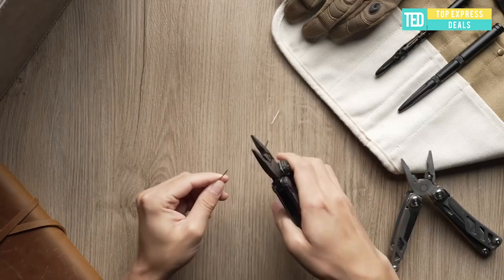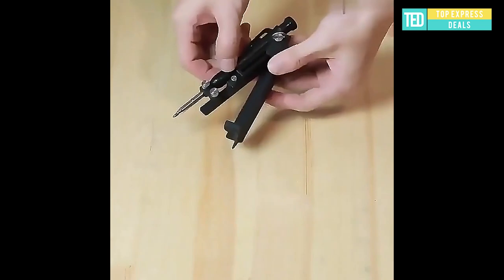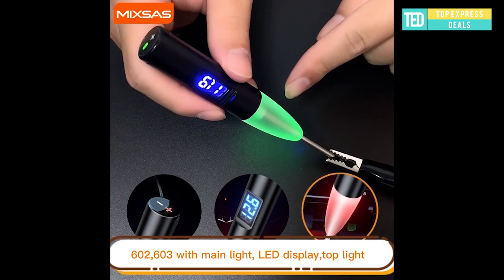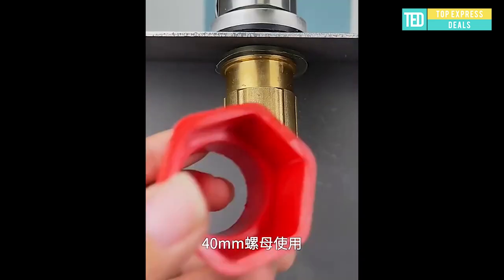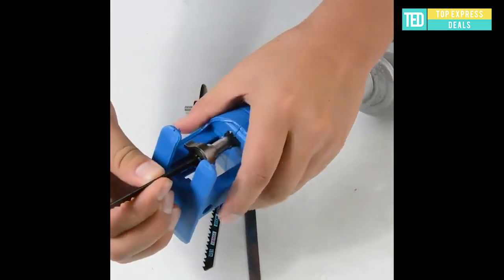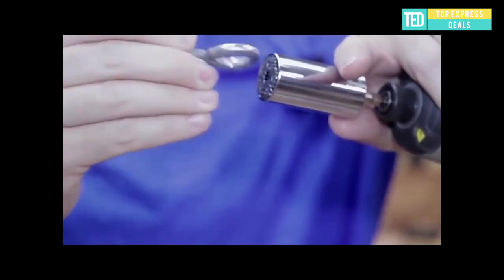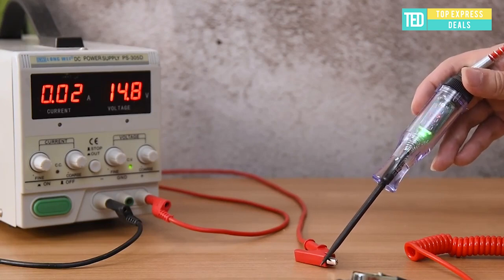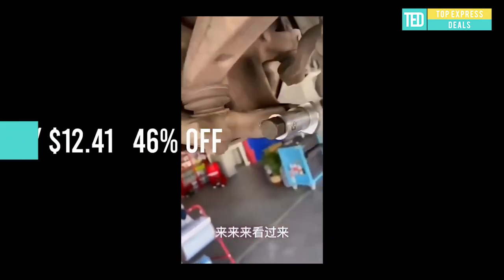20 Gadgets and Tools on Aliexpress - Must Have Products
IN this video iv shared 20 Gadgets and Tools on Aliexpress - Must Have Products

00:00 Intro
00:13 16 in 1 Multi-tool
00:58 9 in 1 Electrician Pliers
01:52 Precision Electric Screwdriver
02:33 Multi-Function Scribing Tool
03:03 Mini Electric Drill
03:33 Multifunction Screwdriver
03:59 Blade Edge Corner Planer
04:21 Universal Wire Cutter
05:04 Electrical Circuit Tester Pen
05:34 Flume Wrench
06:30 Efficient Crimping Tools
07:24 Reciprocating Saw Adapter
08:22 Universal Torque Wrench
09:29 Universal Car Dent Puller
10:22 Professional Electrician Tool
10:51 Auto Circuit Tester
11:36 Ceramic Tile Grout Remover
11:45 Hand Sewing Machine
12:43 Electronic Digital Caliper
13:09 Shock Absorber Removal Tool